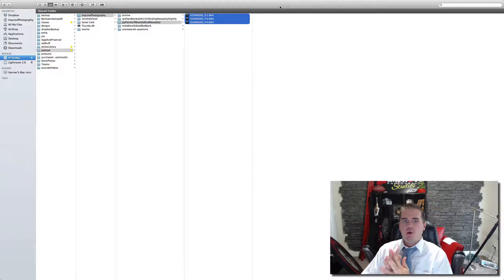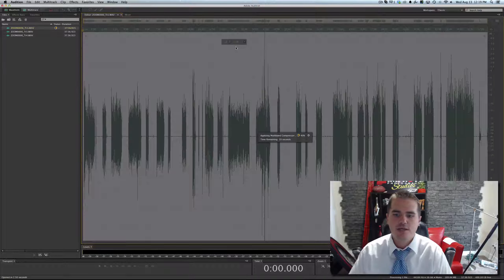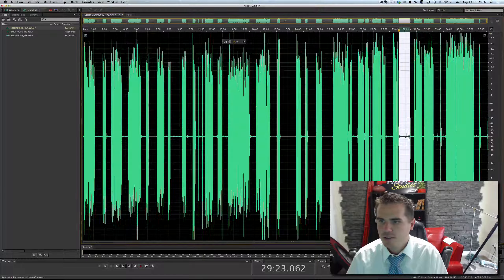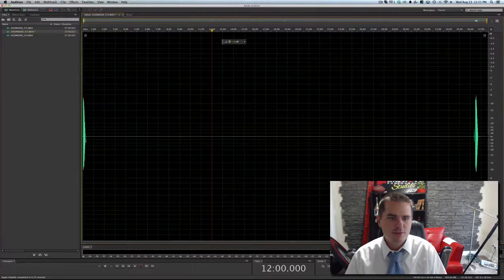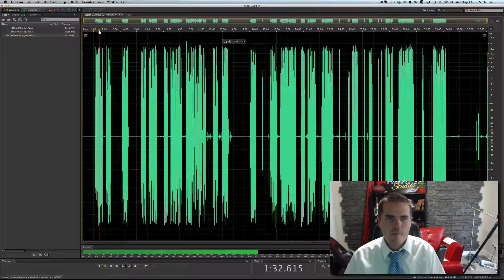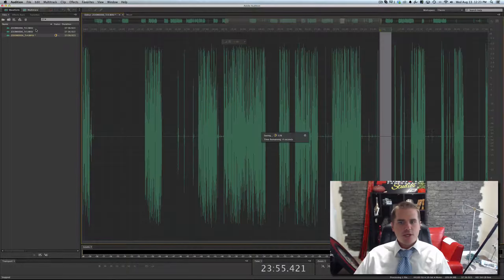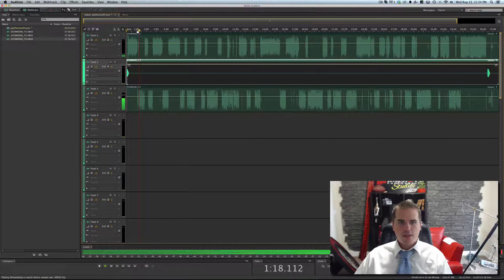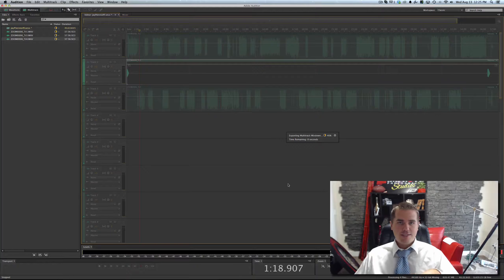How to Edit and Sweeten an Audio Podcast in Adobe Audition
If you podcast using Adobe Audition, this is exactly the workflow I use to make the audio sound full and rich, and also how to save out the audio file in the correct format and size for podcasting.